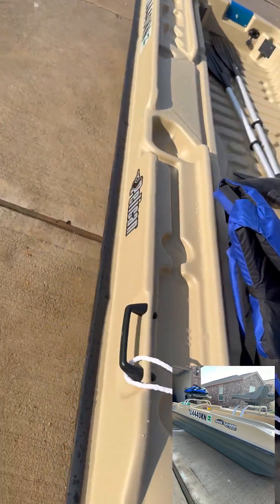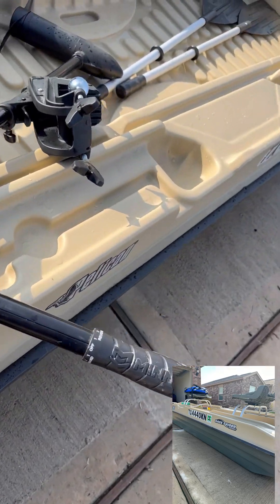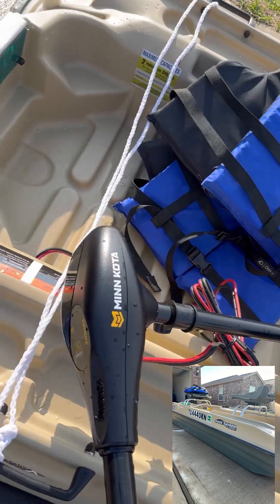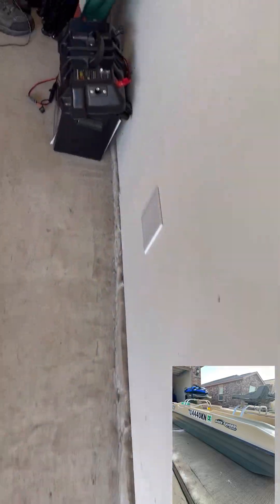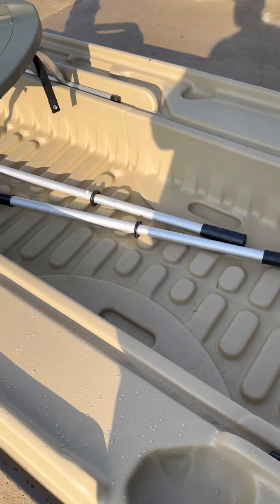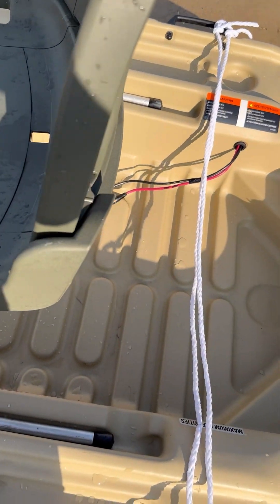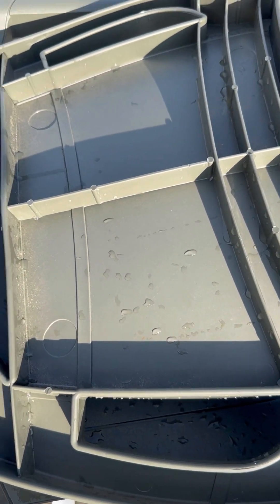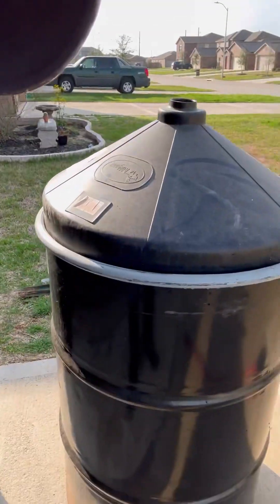My little but mighty Pelican Bass Raider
Prepping the boat to get out and some more fishing. One day I’ll be able to get a bigger one but for now this’ll do.